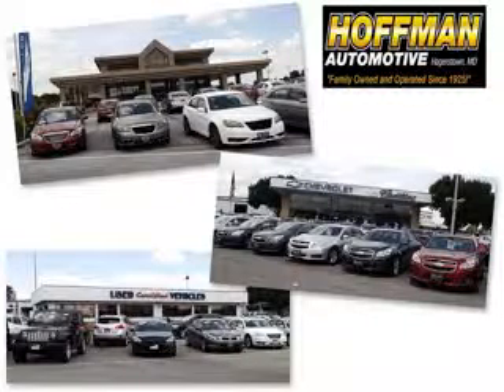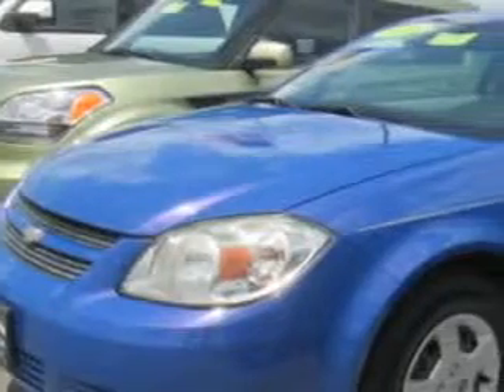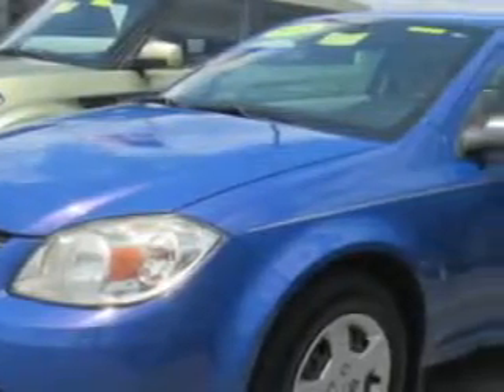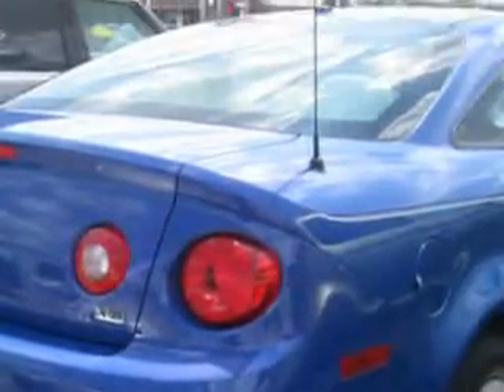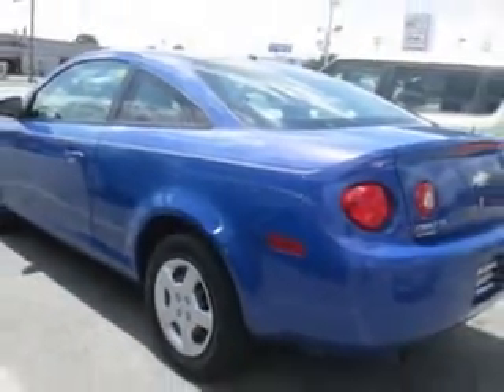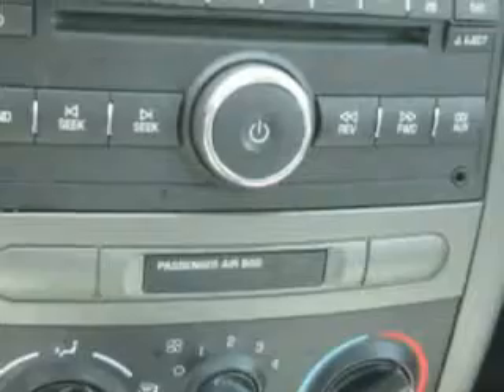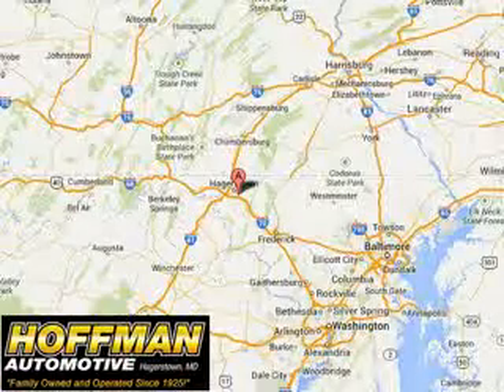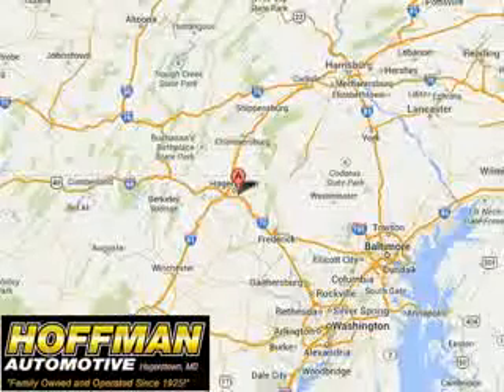2008 Chevrolet Cobalt Hoffman Automotive Hagerstown, MD 21740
Chevrolet Cobalt Check out this Blue Flash Metallic Chevrolet Cobalt Coupe, equipped with a 4 Cylinder engine with 64,086 miles.
MILES: 64,086
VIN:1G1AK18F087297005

Hoffman Automotive
101 South Edgewood Drive
Hagerstown, Maryland 21740